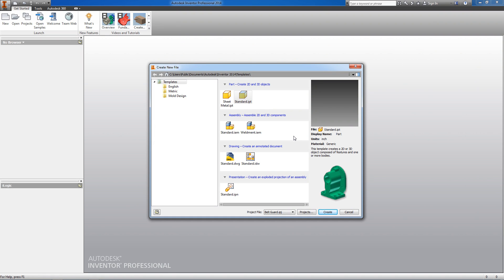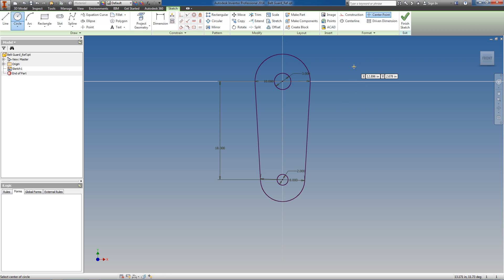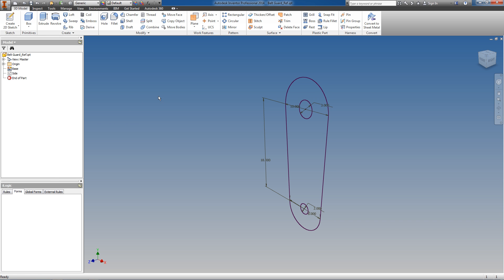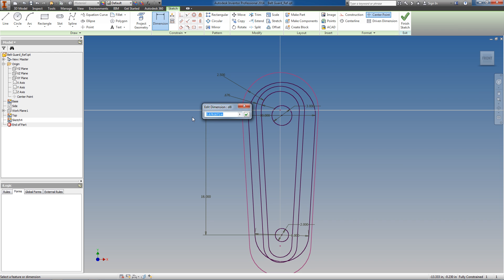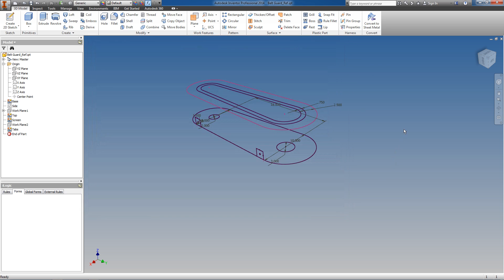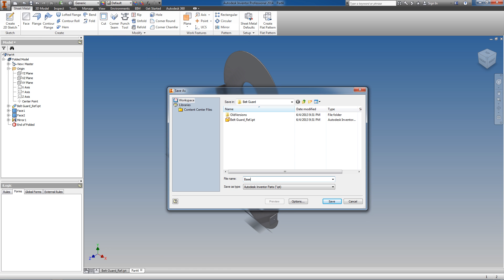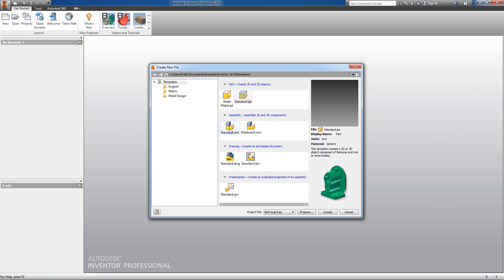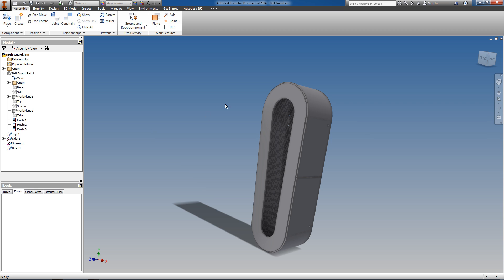Part 1 - How to create a simple skeleton sketch driven assembly within Autodesk Inventor.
This video show the absolute basics to creating an assembly where all of its components are being driven by a central skeleton reference.